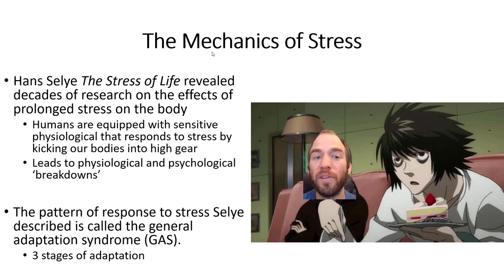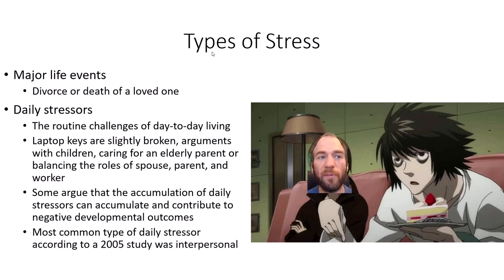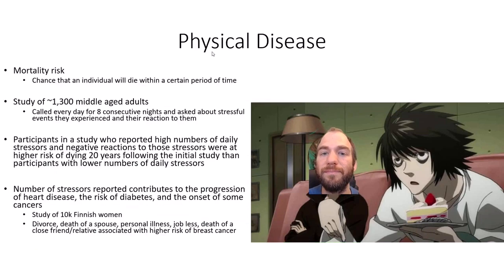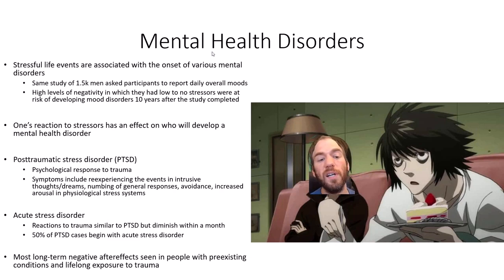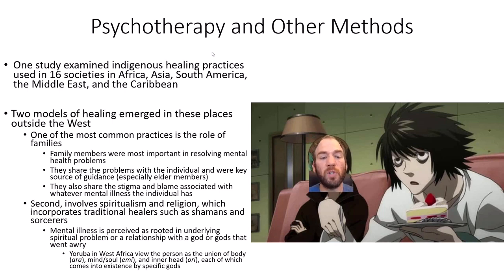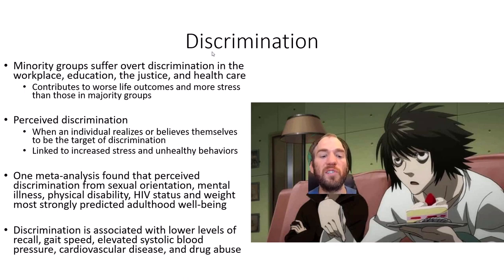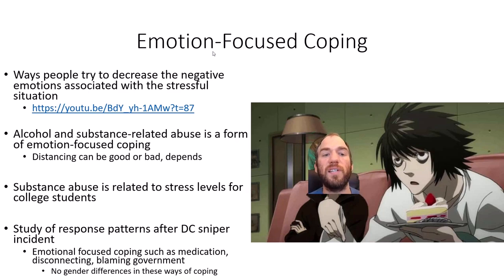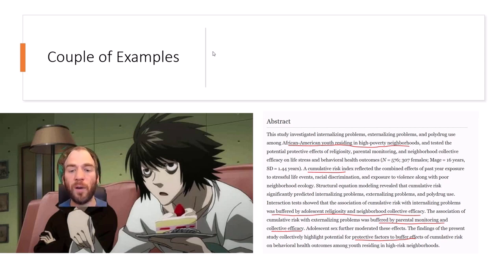Chapter 14--Stress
00:00 Mechanics of Stress; 3 Stages of Adaptation; Selye’s General Adaptation Syndrome
10:00 Short Term/Chronic Stress; Work Strain; Work Stress
20:00 Major Life Events; Daily Stressors; Allostatic Load; Allostatic Load Research
30:00 Stressors/Health/Substance Use; Measuring Stress/Hassles; Morality Risk; Breast Cancer
40:00 Immune System; Psychoneuroimmunology; Stress/Heart Disease; Posttraumatic stress disorder (PTSD); Acute Stress Disorder; Treating PTSD
50:00 Coping/Social Support; Cultural Variation Support; Psychotherapy/Culture
1:00:00 Psychotherapy/Culture/Research; Morita Therapy; Naikan Therapy
1:10:00 Psychotherapy/Culture/Risks; Multicultural Therapeutic Settings; Individual Differences Stress; Gender/Stress; Discrimination; Discrimination/Research
1:20:00 Income Inequality; Environment-Gene Interactions; Stress-Related Growth; Coping with Stress; Problem Focused Coping; Emotion-Focused Coping
1:30:00 Meaning-Focused Coping; Social-Focused Coping; Diversity of Stress Responses; Negative Social Relationships; Flexible Coping; Resilience; Protective Factors/Culture/Collective